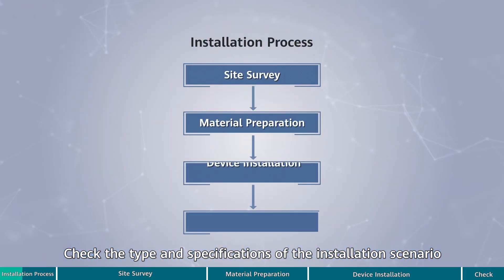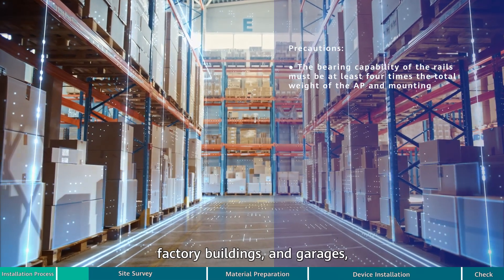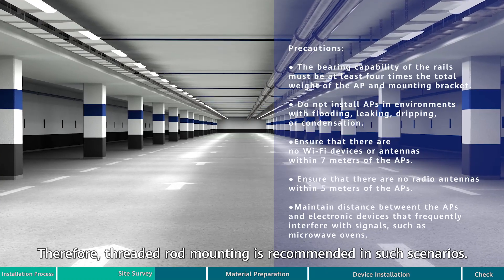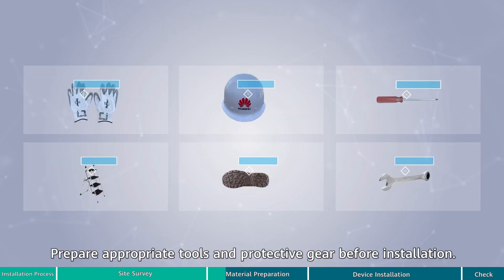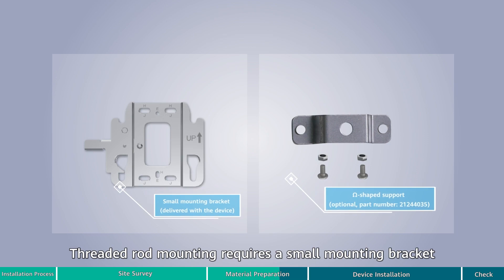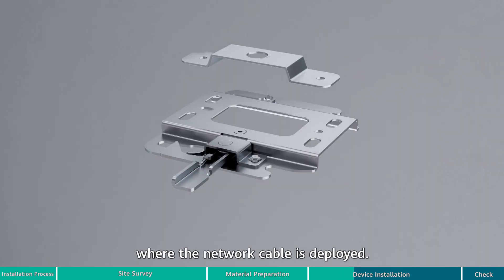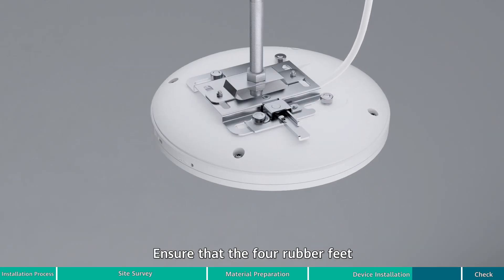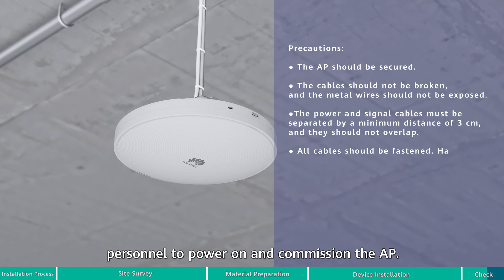How to Install Huawei AirEngine Indoor Settled APs On Threaded Rods (Using Small Mounting Brackets)